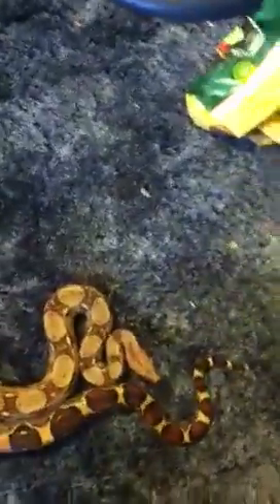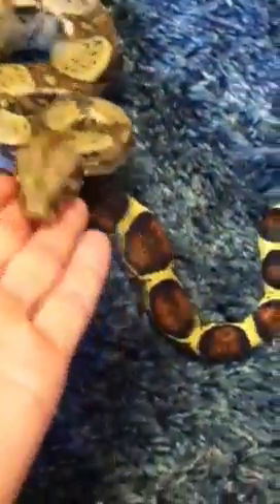Reptile Expo Pickups 8-5-12